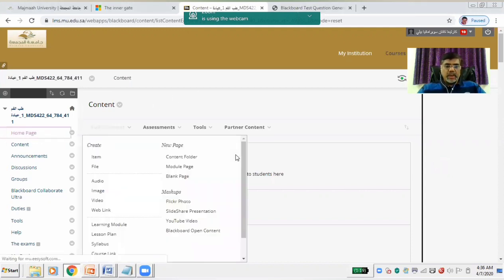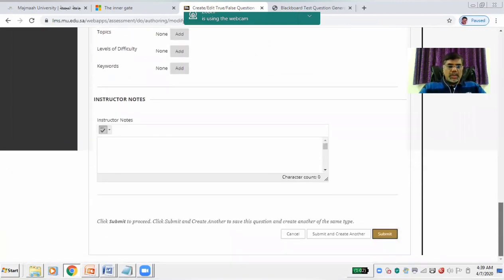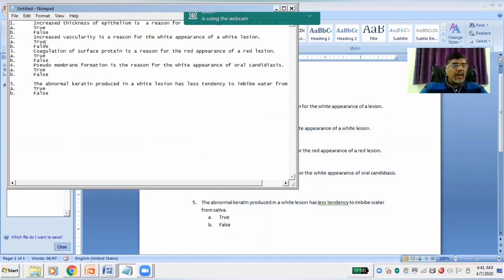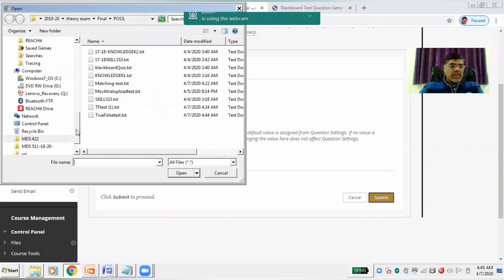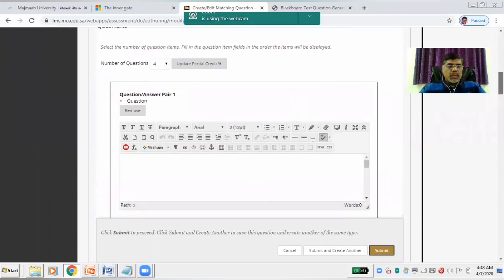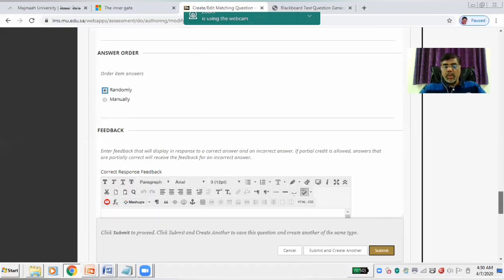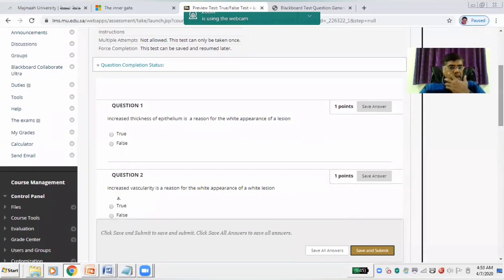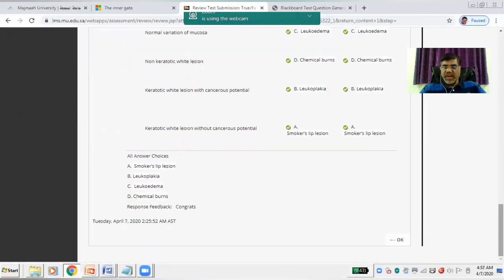How To Create True/ False And Matching Test In Blackboard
Music